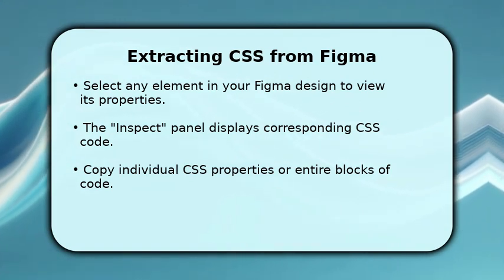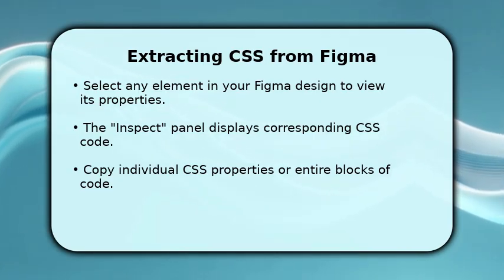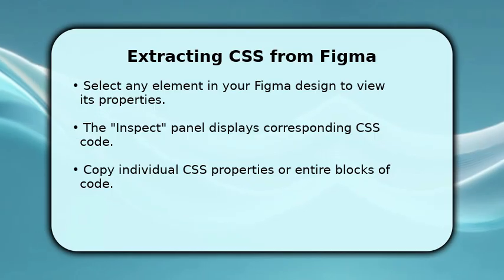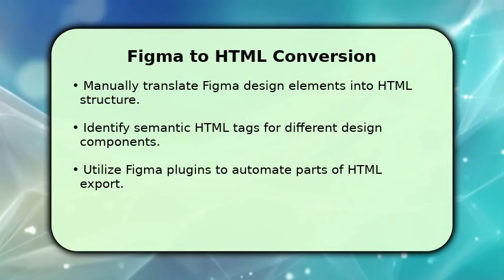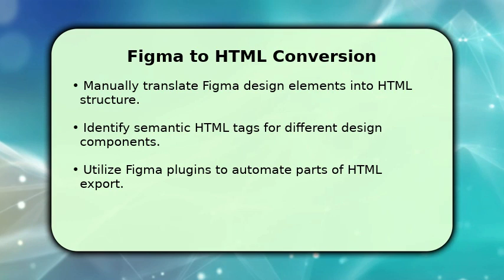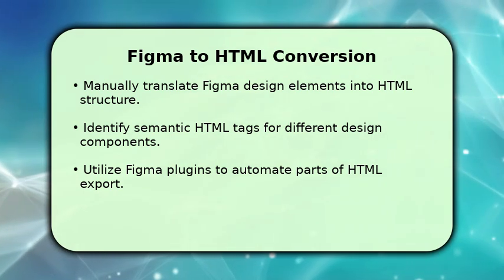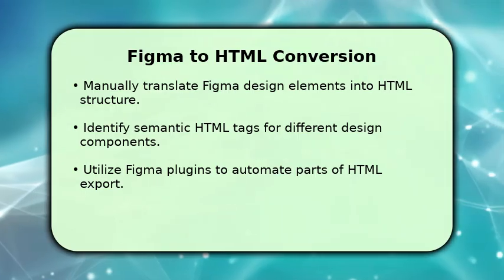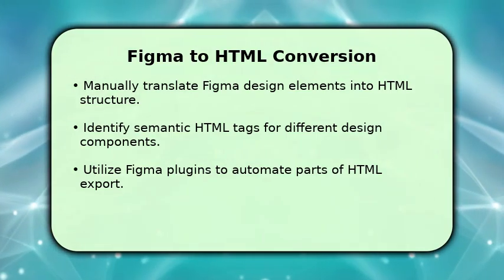How to Use Figma HTML CSS 2025 - Full Guide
▸ (t) Learn how to create responsive web designs using Figma, HTML, and CSS in this comprehensive guide. Discover the latest trends and techniques for building stunning websites and applications. Get started with Figma's powerful design tools and learn how to bring your ideas to life.